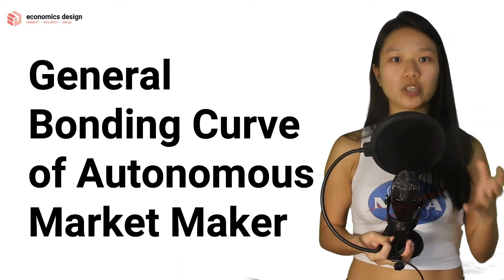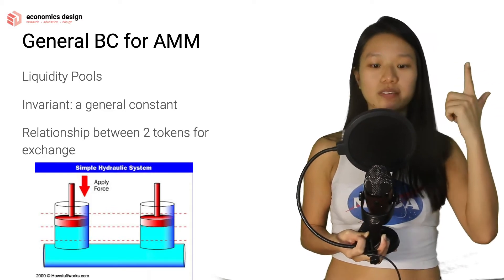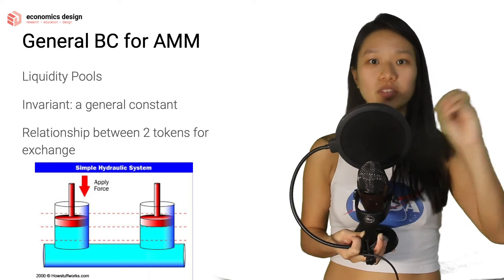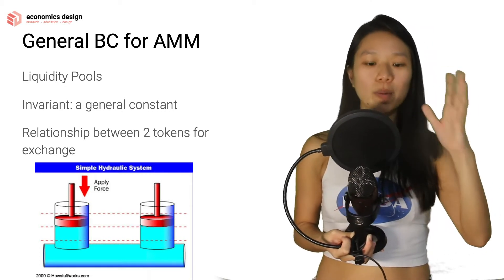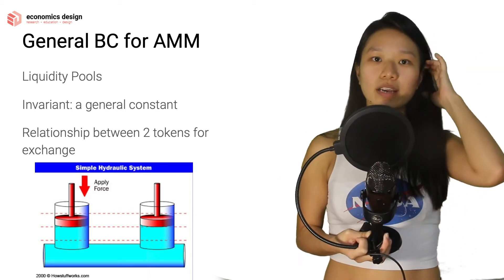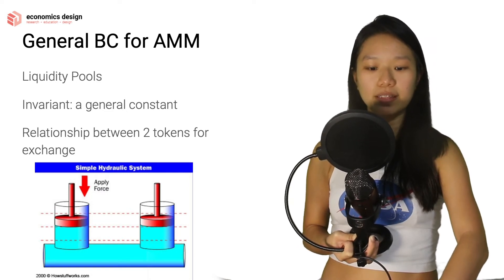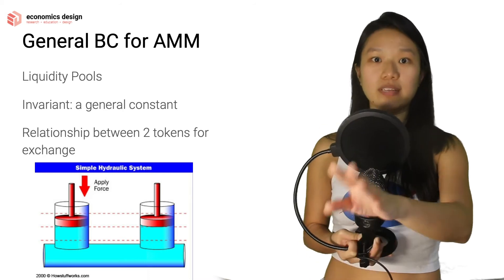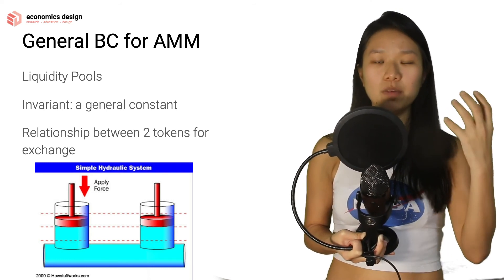📚 Crash Course: General Bonding Curve of Autonomous Market Maker 📈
Liquidity pools are trending everywhere today. Everyone is looking to increase the size of liquidity pools to reduce slippage fees and increase efficiency in their ecosystem. In this short video, we dive deeper into the general bonding curve of the Autonomous Market Maker (AMM). 📈

Want more in-depth content? Introducing an early bird discount before I refilm all the episodes. You will still get access to the new episodes when it's done!